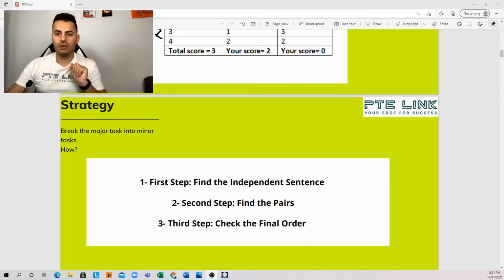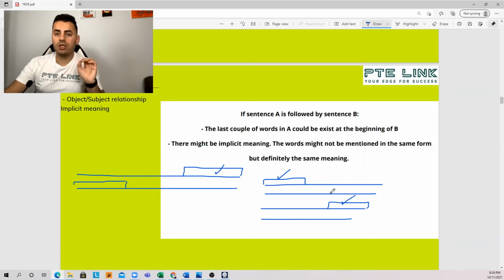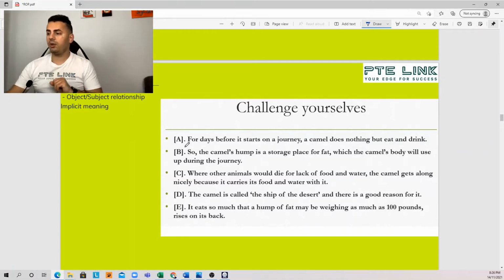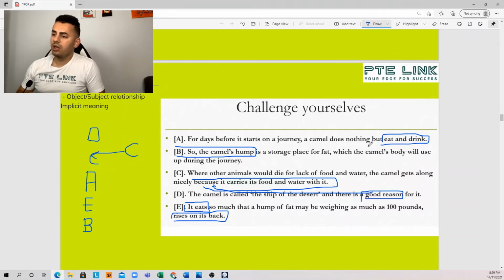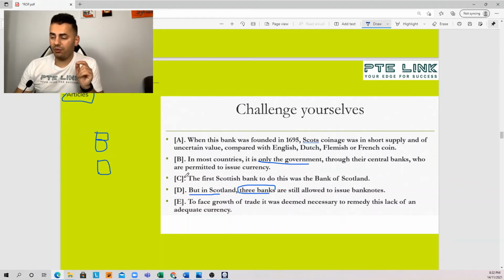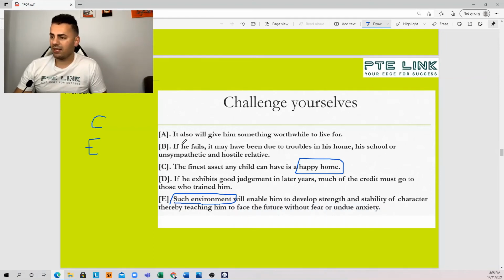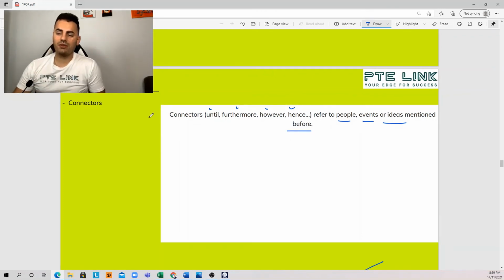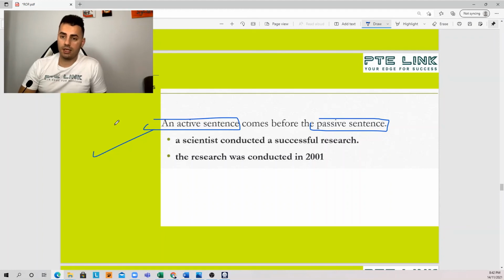PTE Re-order Paragraphs: 6 Useful Tips to Find the Pairs in Re-order Paragraphs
In this video, Ali is sharing 6 tips to help PTE candidates find the pairs when solving "Re-order Paragraphs". In this task, you will be credited 1 point for each correct pair; regardless the final sequence you get. So, it is crucial to train well on finding the pairs.